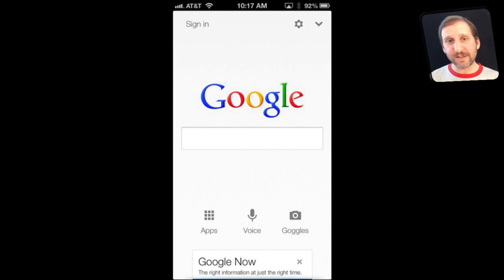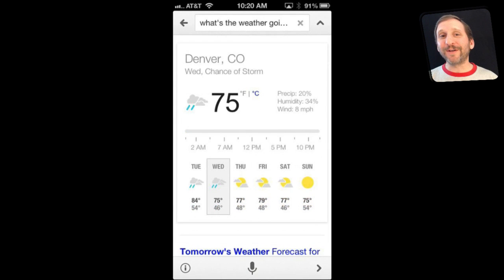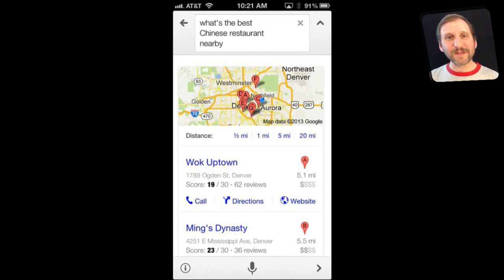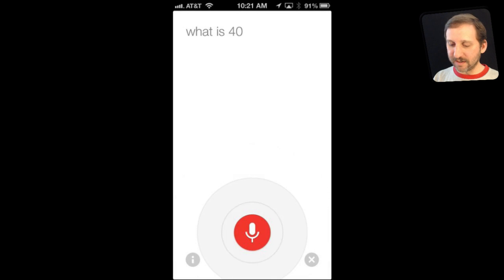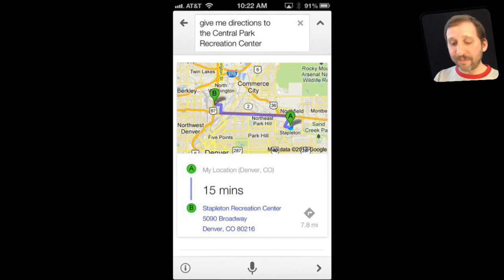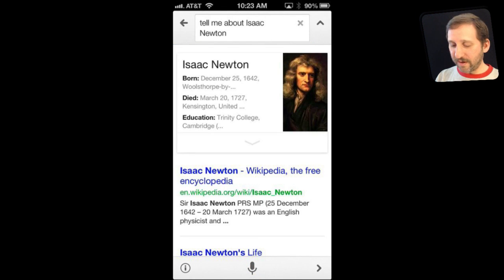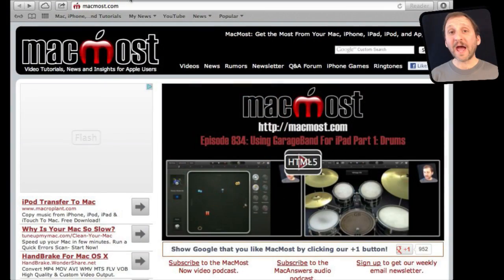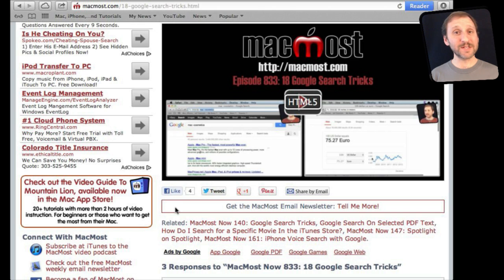Google Voice Search On the iPhone (MacMost Now 871)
You can use the Google app to perform voice searches that return similar results to using Siri. Google voice searches can often be faster because your voice is interpreted on the phone, rather than being processed by a remote server. But Google voice search isnapos;t integrated with iOS like Siri, so using both is your best option.